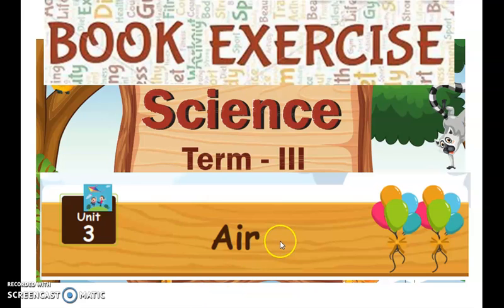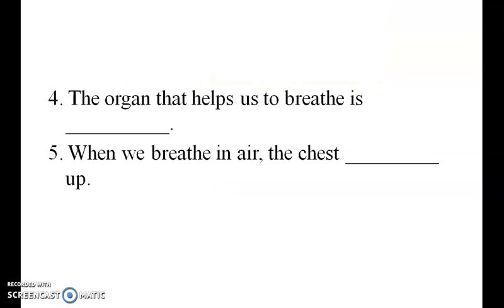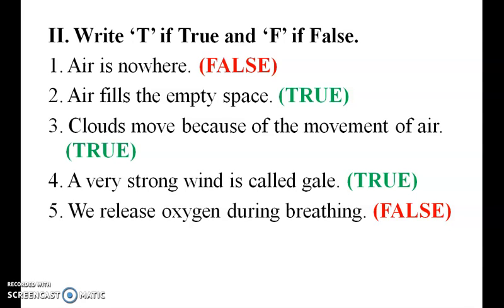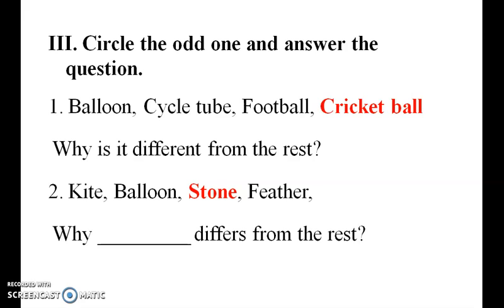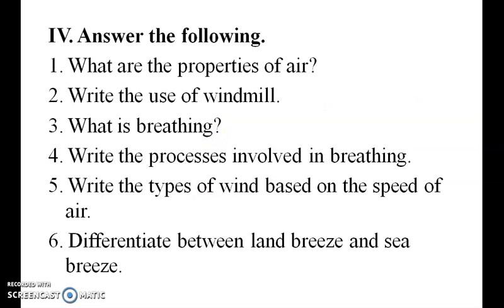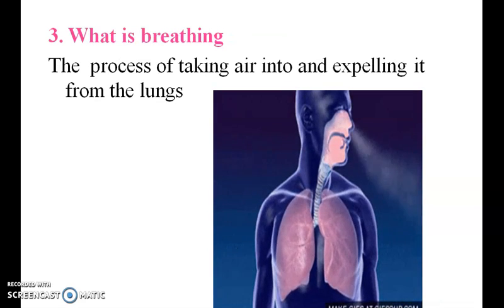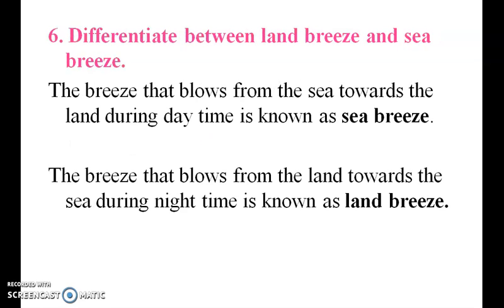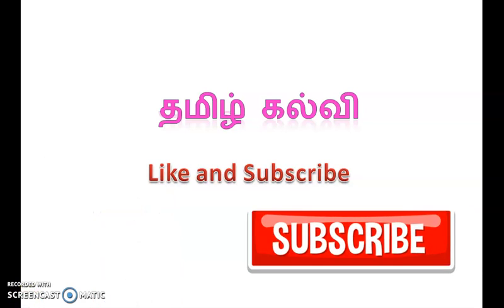3rd Standard 3rd Term Book Exercise Air Samacheer Kalvi Science Term-3 Unit-3 Air Book Exercise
3rd Standard  3rd Term Book Exercise Air Samacheer Kalvi Science Term-3 Unit-3 Air
 3 வது தரநிலை 3 வது கால  சமச்சீர் கல்வி அறிவியல் காலம் -3 பிரிவு 3 விலங்கு வாழ்க்கை